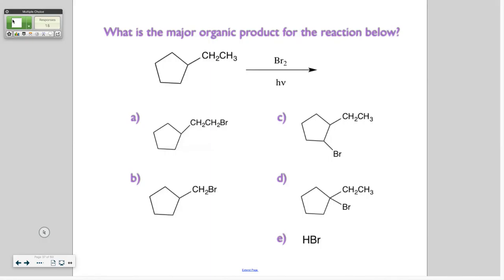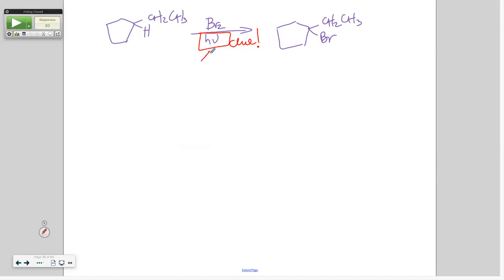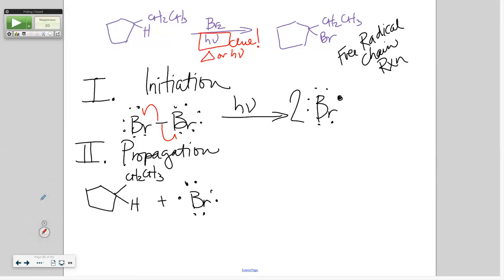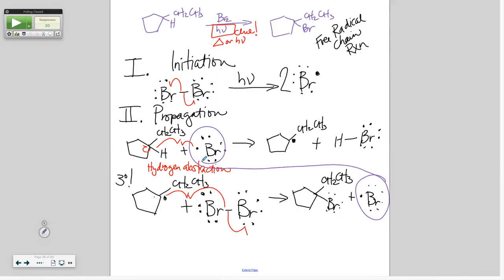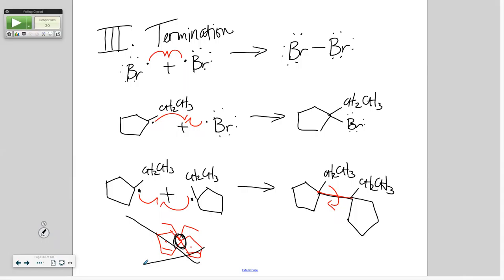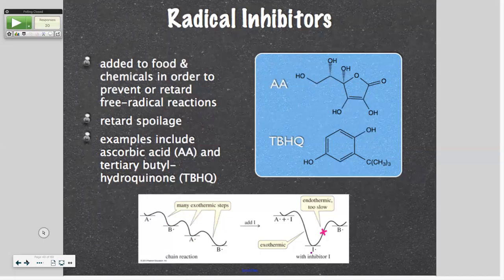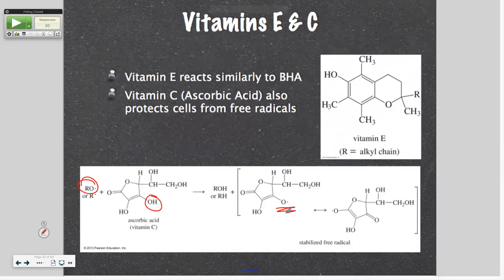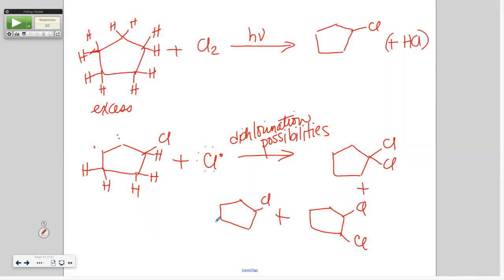Mon 10 15 18